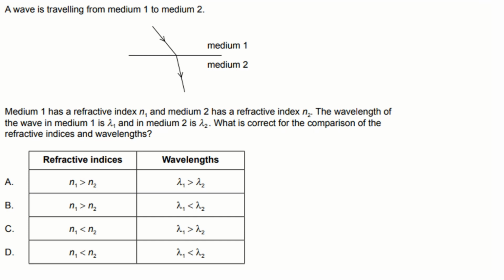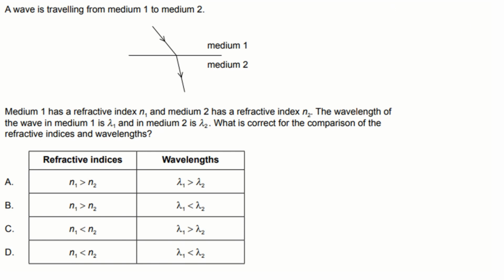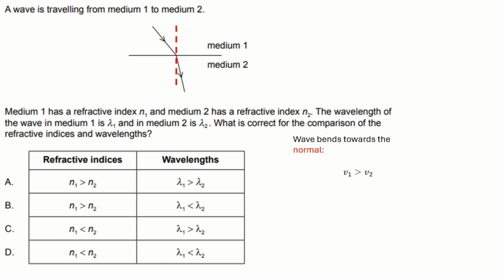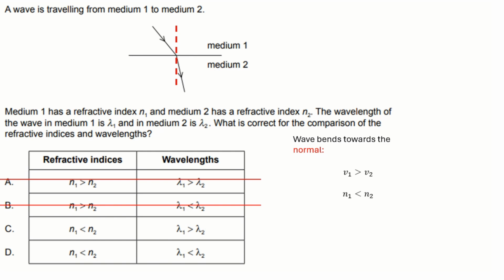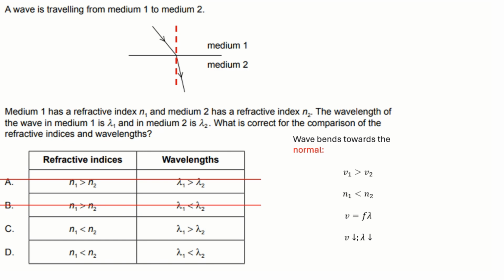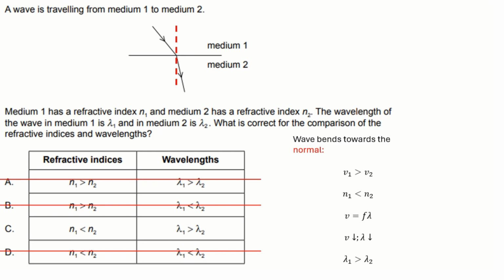IB Physics Nov 2023 SL P1 Q15